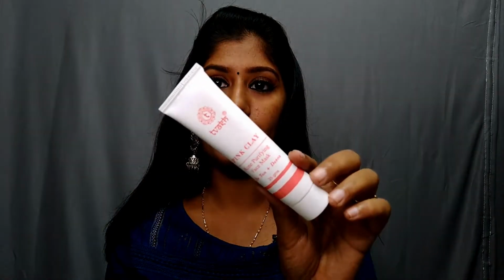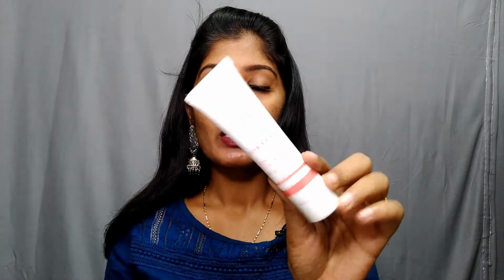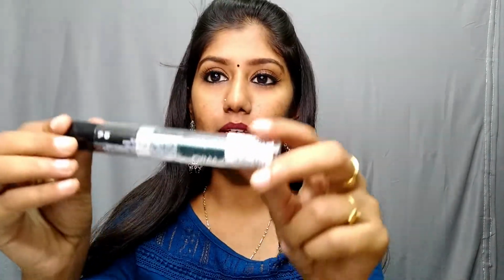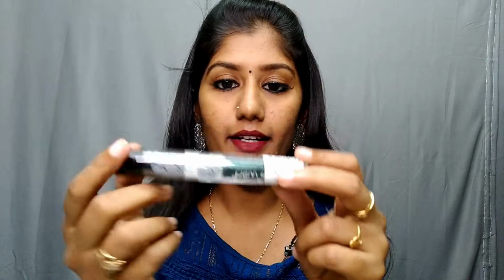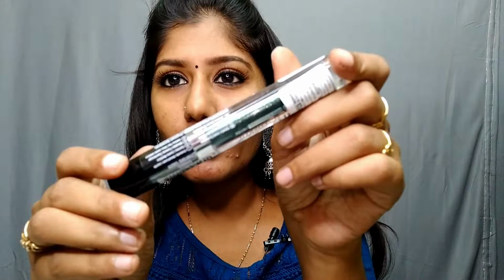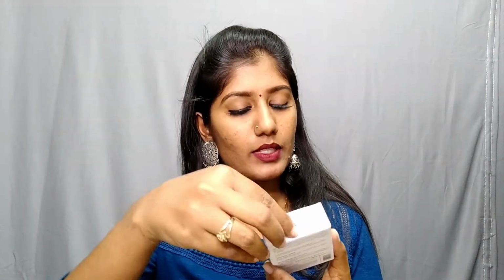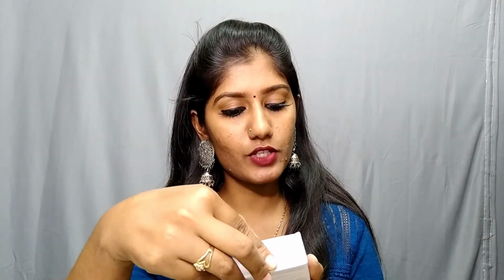Fab Bag unboxing Jan 2020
No. 52A, Rukmani Illam,
1st main road, R V Nagar,
Kodungaiyur,
Chennai - 600118

xoxo,
Indu :)